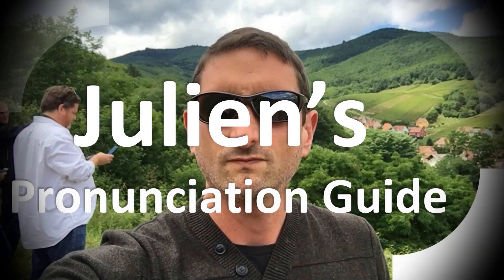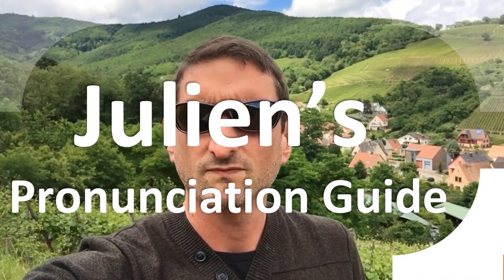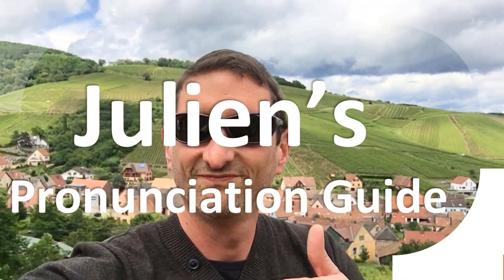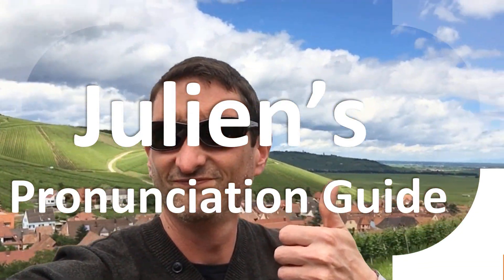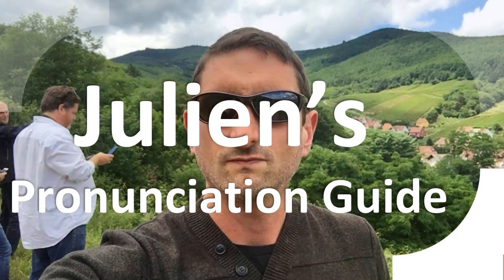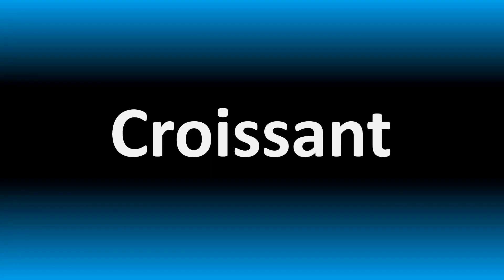How to Pronounce Cruel (Correctly!)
Welcome! Here you will hear How to Pronounce Cruel (Correctly!) i.e. the “correct” pronunciation.

You can skip the intro through the time stamps below:
00:00 - Pronunciation Intro
00:15 - How to Pronounce Cruel (Correctly!)